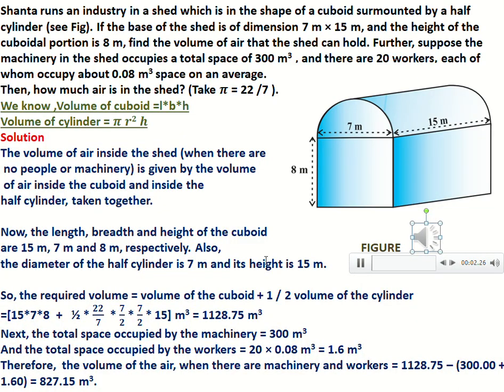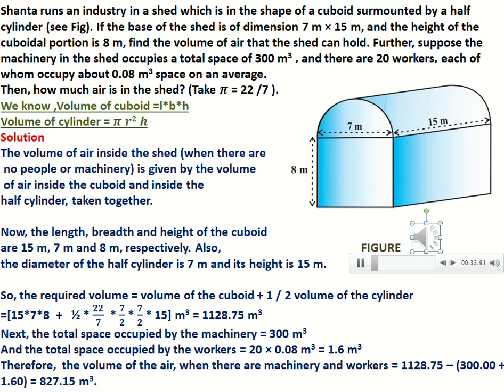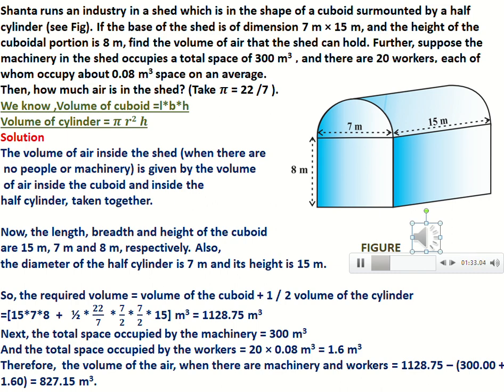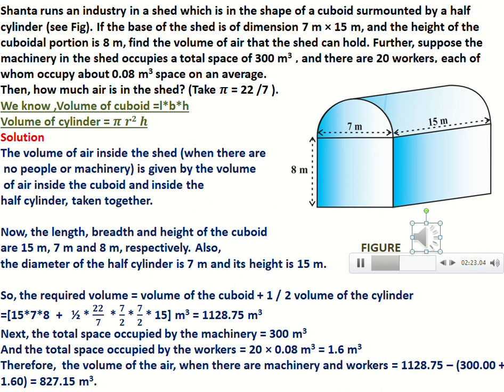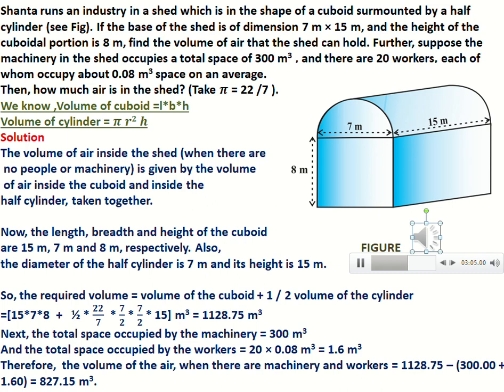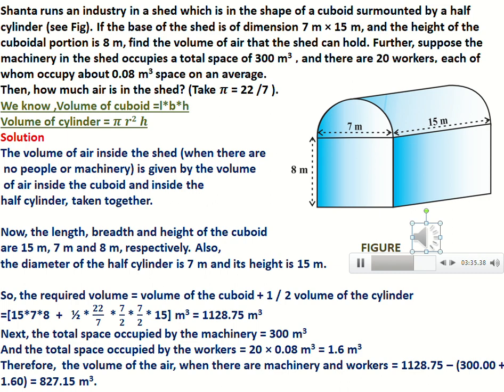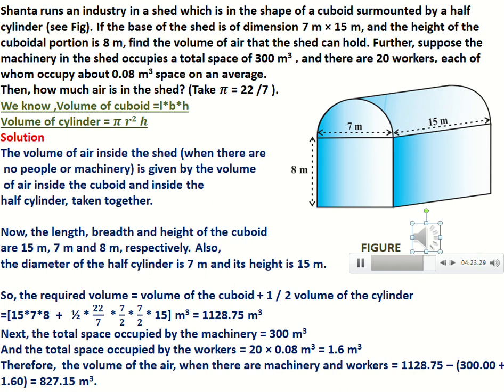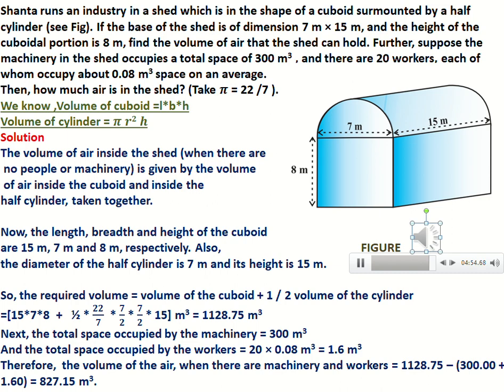Class 10 Maths Surface Area and Volume Chapter 13 CBSE NCERT Shanta runs an industry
Class 10 Maths Surface Area and Volume Chapter 13 CBSE NCERT Shanta runs an industry NET SET CAT